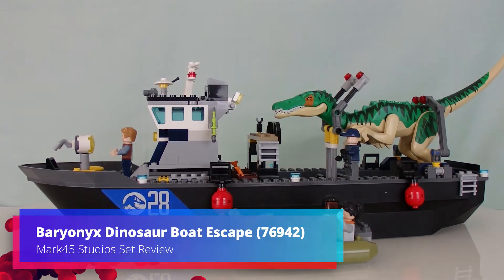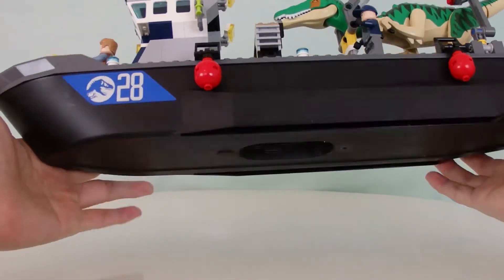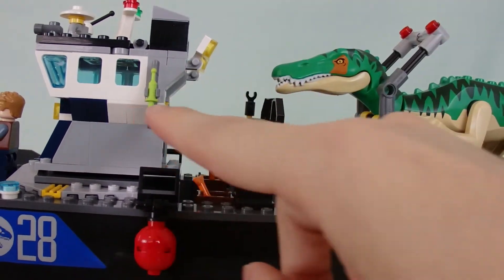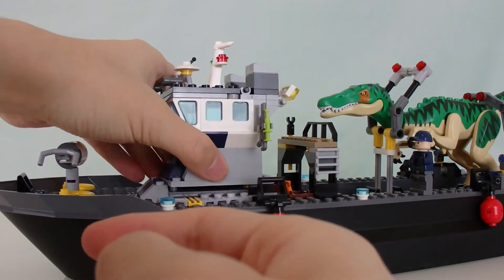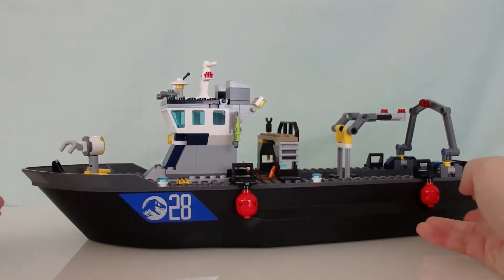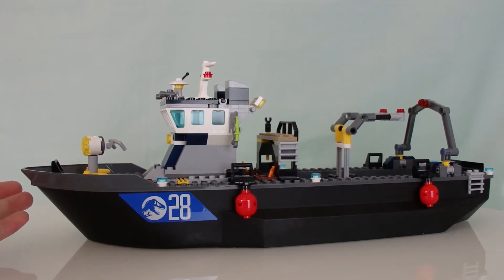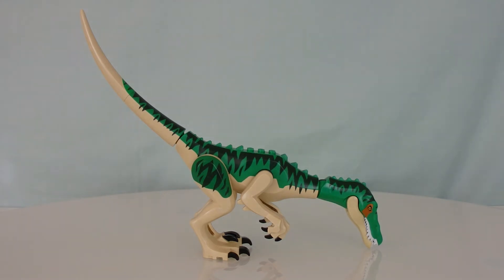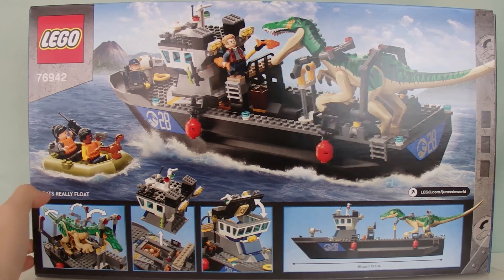Baryonyx Dinosaur Boat Escape (76942) | LEGO Jurassic World 2021 Review!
The last of the wave! Finally... took a couple months but we've done it at last!